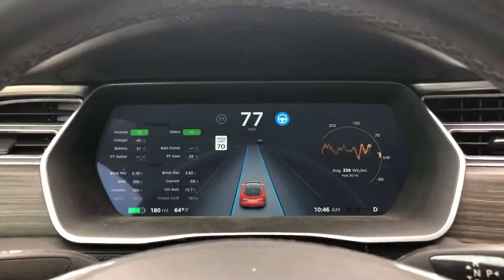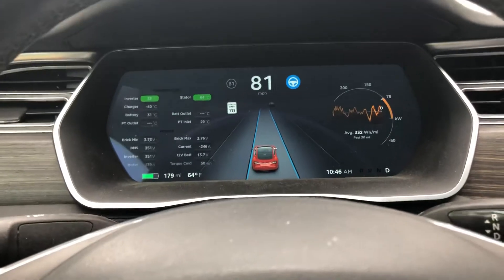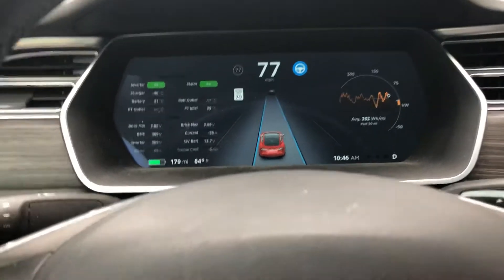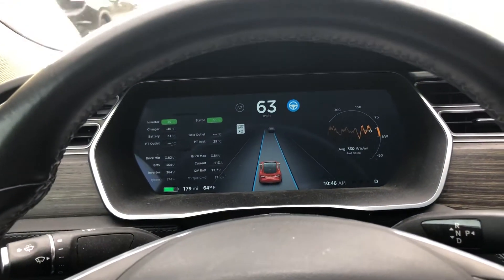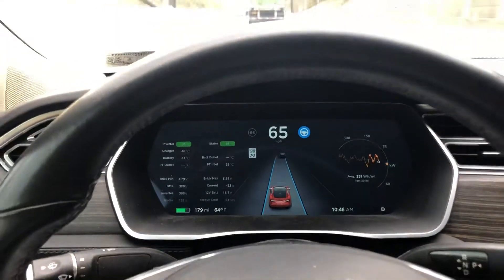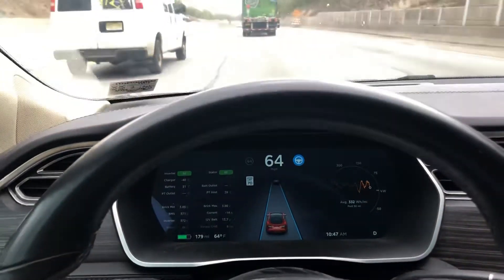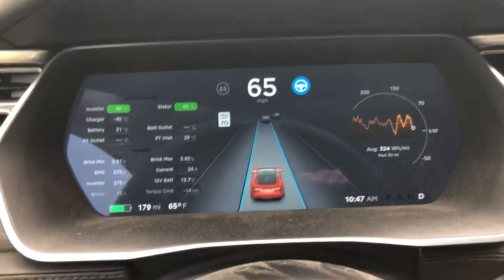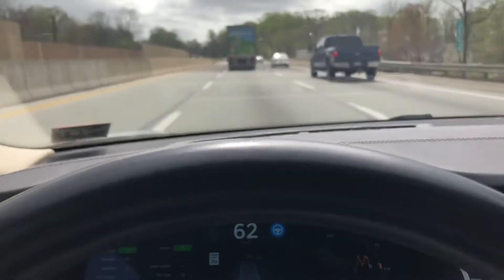MultiLane Radar OpenPilot with Bosch Radar